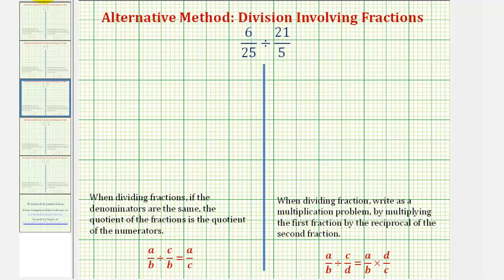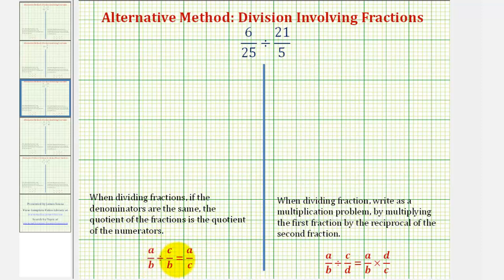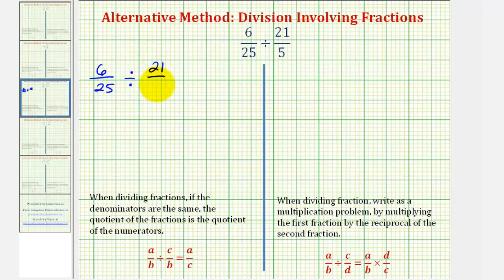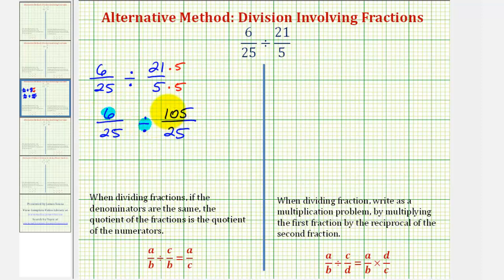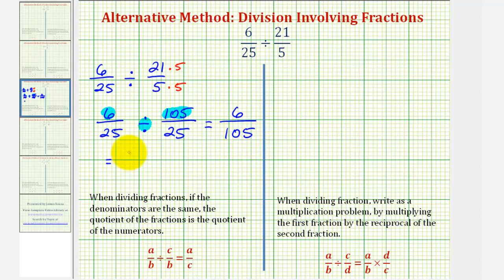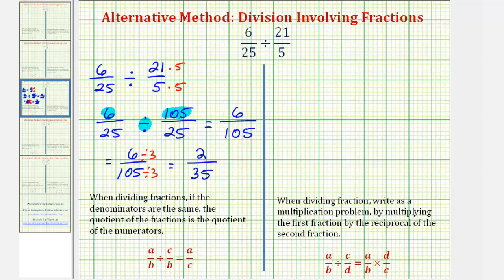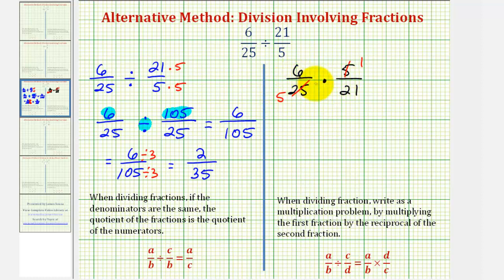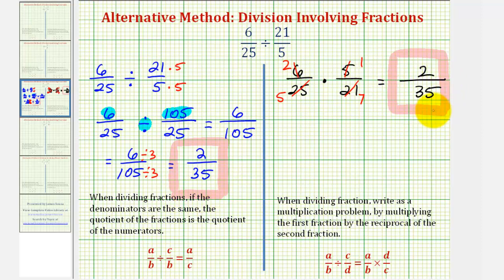Ex3: Division Involving Fractions - Compare Alternative and Traditional Methods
This video explains an alternative method that can be used to divide fractions.  The method involving obtaining a common denominator and then dividing the numerators.  The video shows the alternative method and the traditional method of multiplying by the reciprocal.